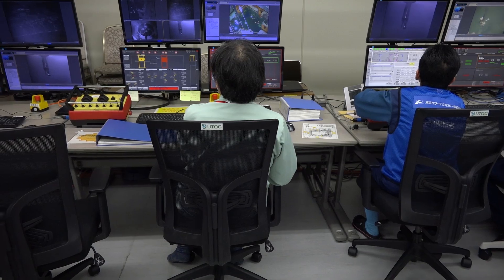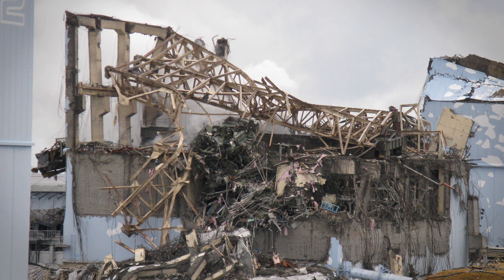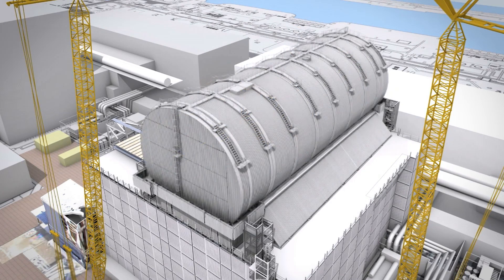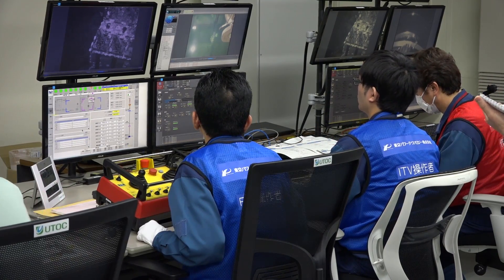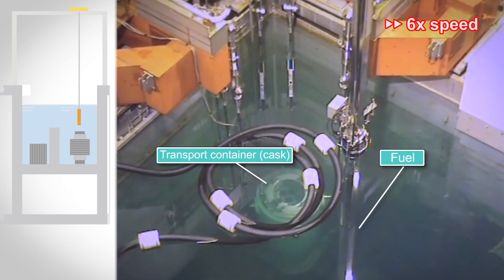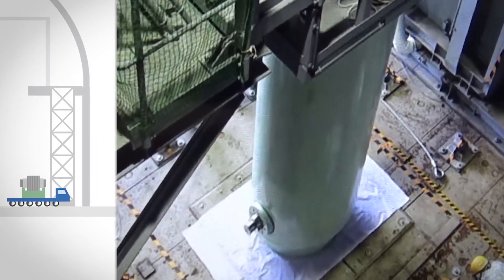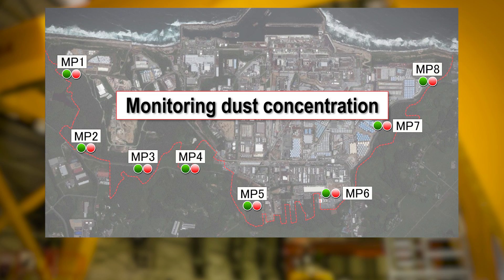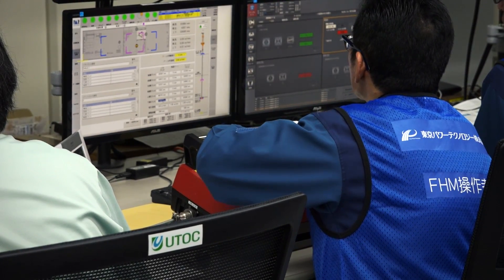2019.7.24 Fuel removal work from the Unit 3 spent fuel pool at Fukushima Daiichi NPS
(4:46) This video shows actual work being performed since April 15, 2019, as well as explains preparatory steps undertaken prior to starting the work and details of the fuel removal process.